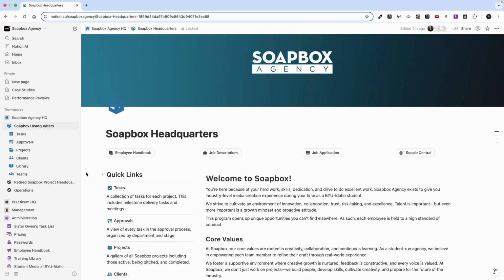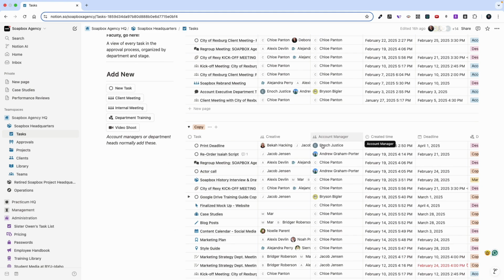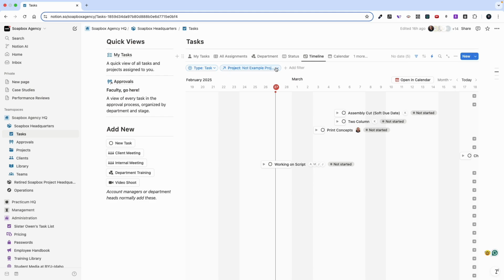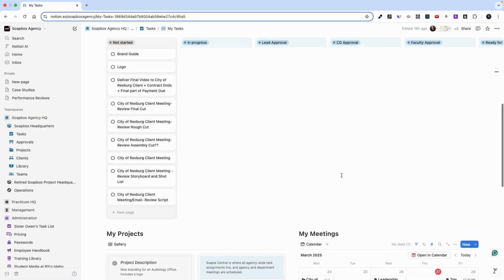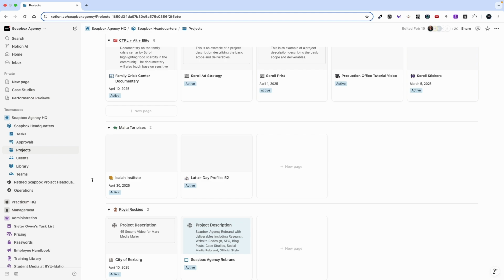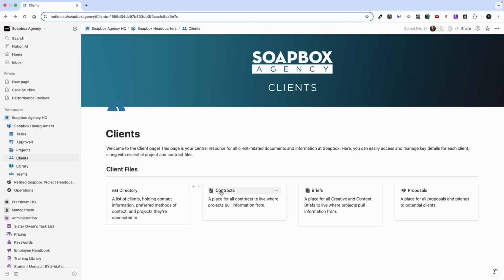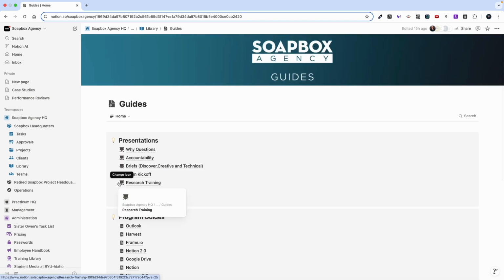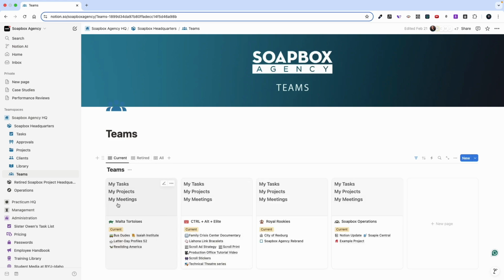Notion Main Pages Training